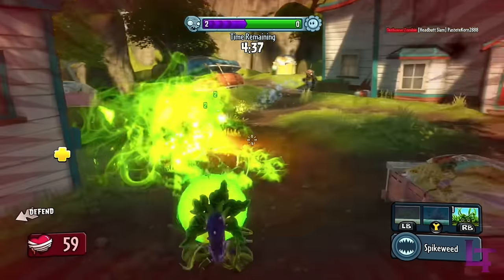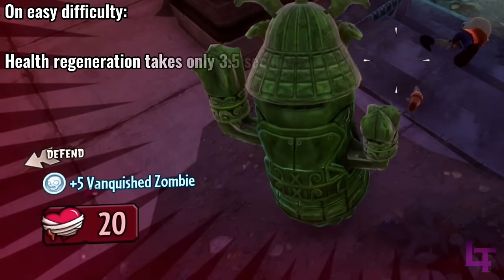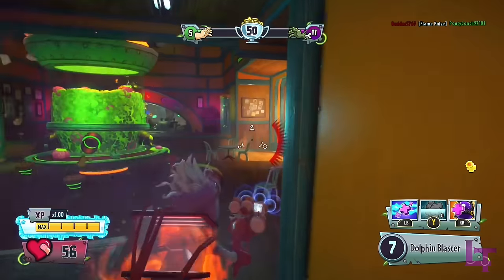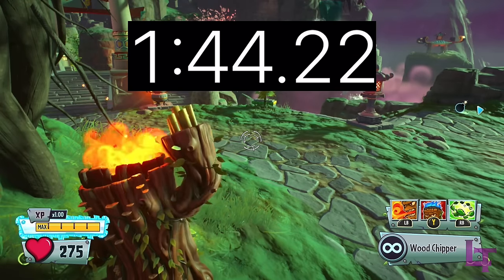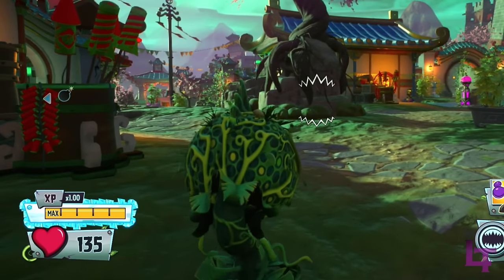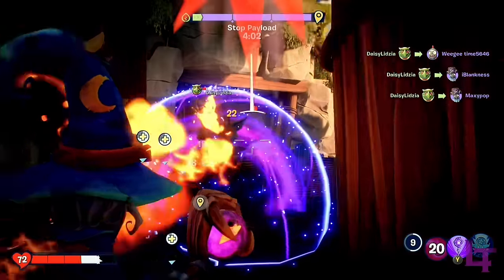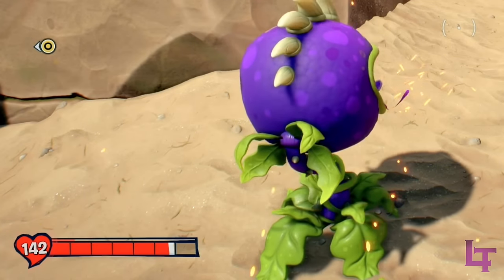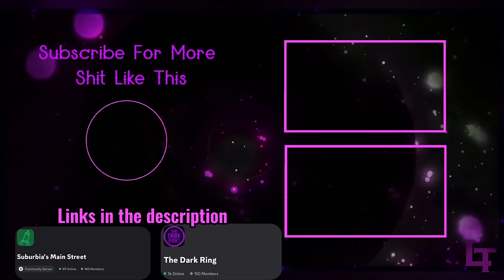How to git gud at Health regeneration - PVZGW, PVZGW2, PVZBFN